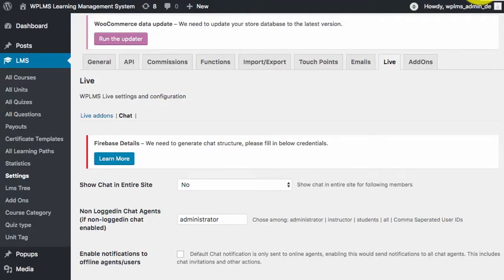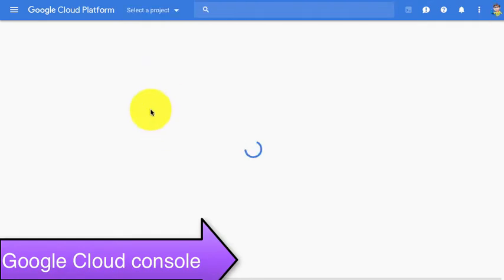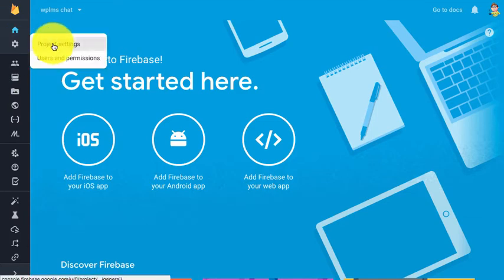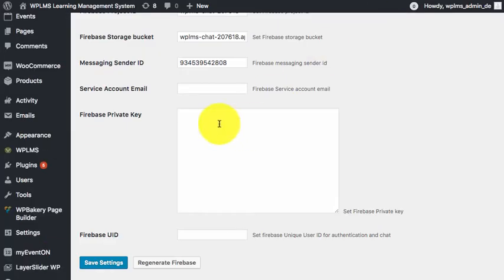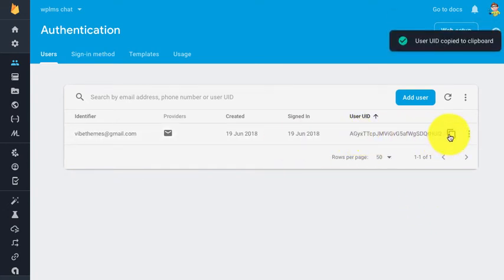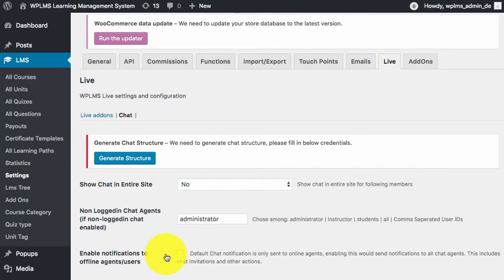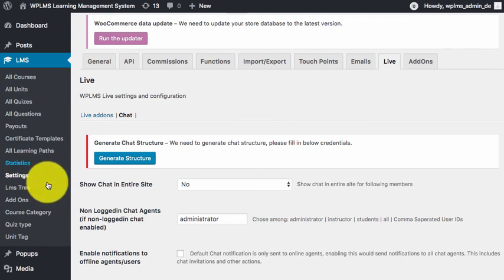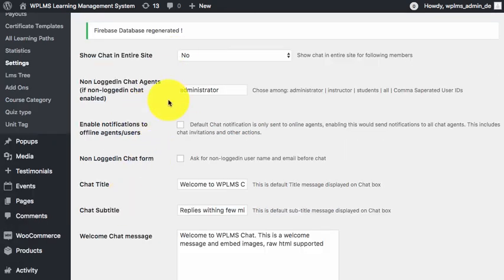WPLMS Live Chat - Configuring settings Part 1